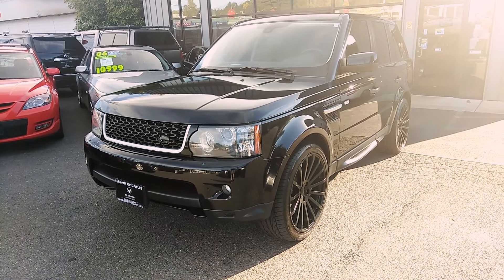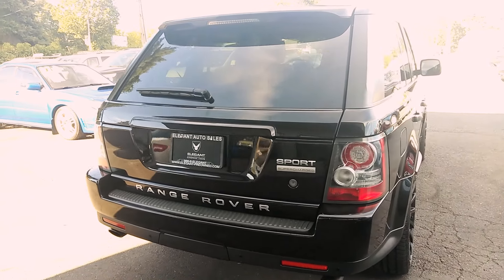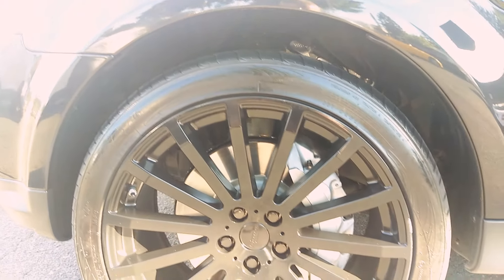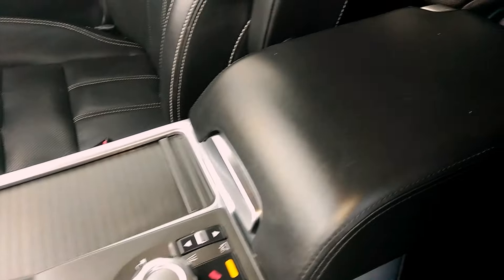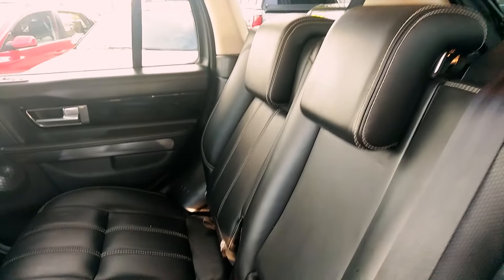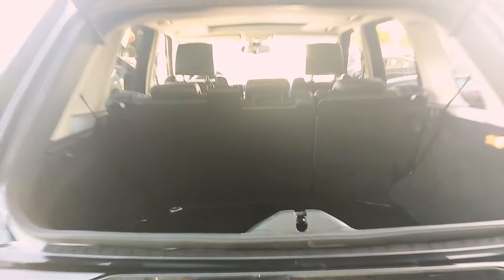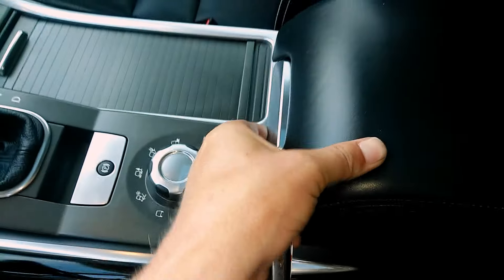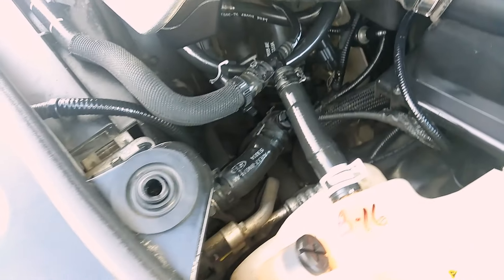2010 LANDROVER RANGE ROVER SPORT SUPER CHARGED LOADED LOADED!!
2010 LAND ROVER RANGE ROVER SPORT SUPERCHARGED! LOADED, NAVIGATION, POWER MOONROOF, KEYLESS ENTRY W/ PUSH START, ADJUSTABLE AIR SUSPENSION, HID HEADLIGHTS, LED TAIL LIGHTS, POWER LEATHER HEATED SEATS, HEATED REAR SEATS, 22 INCH CUSTOM ALLOY WHEELS.